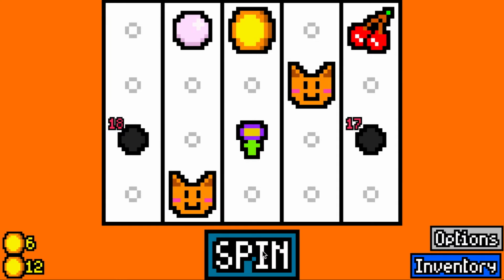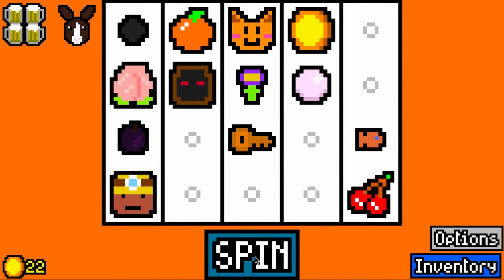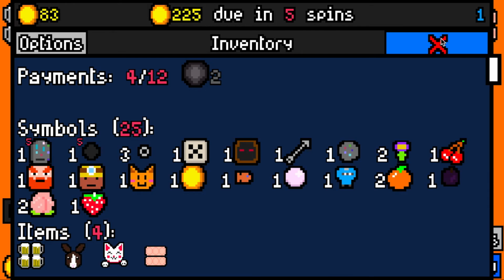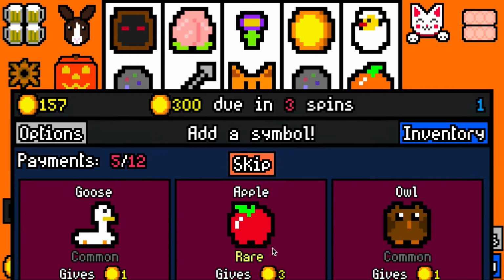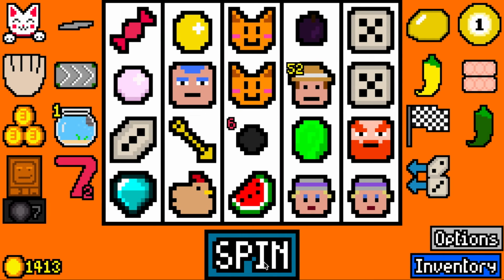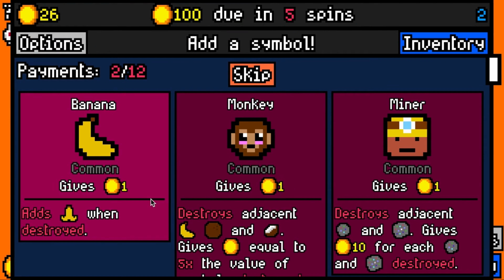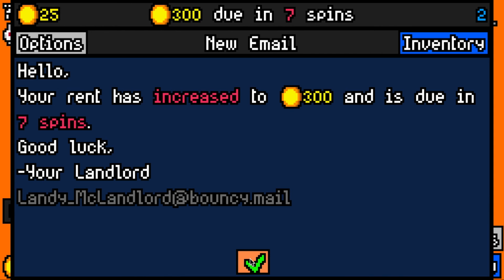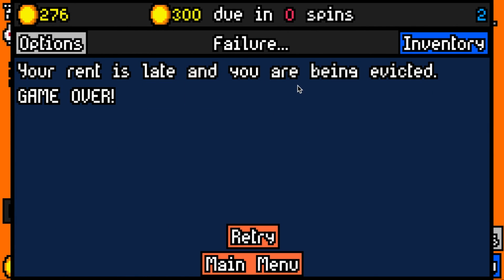Modifiers to Increase Difficulty? + New LBAL Updates!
Taking a look at the new Luck be a Landlord updates and exploring how to unlock modifiers!